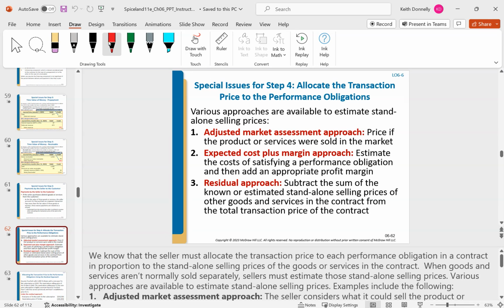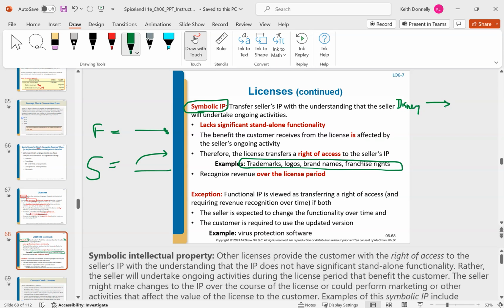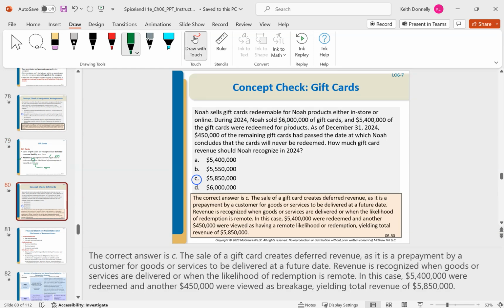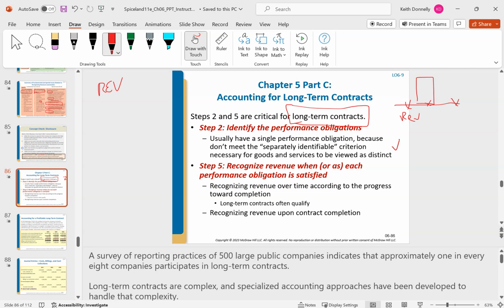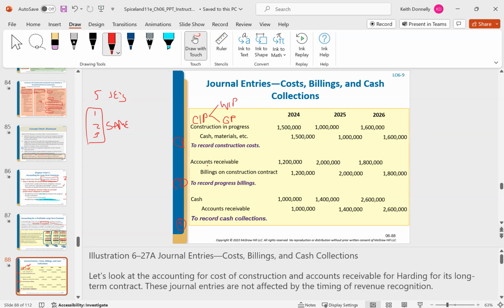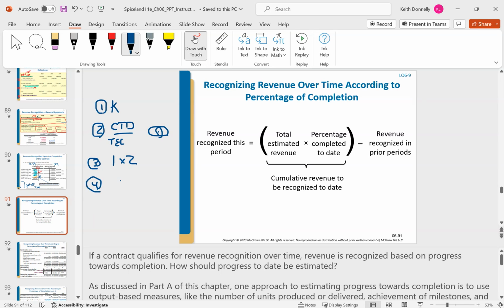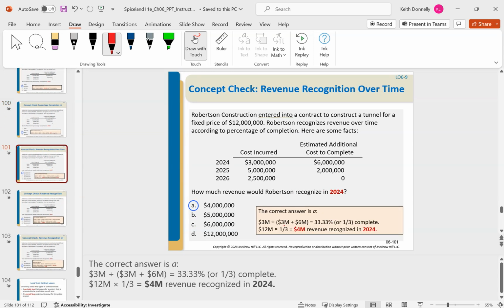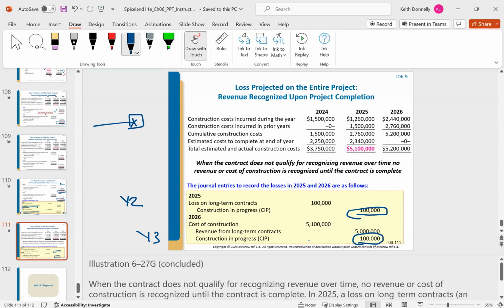Intermediate Chapter 6 PPT Lecture 2